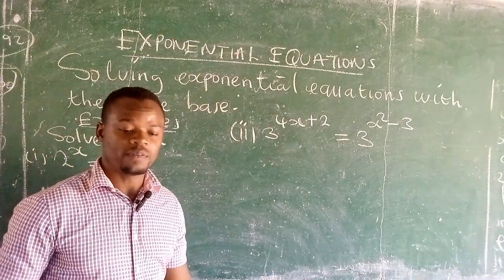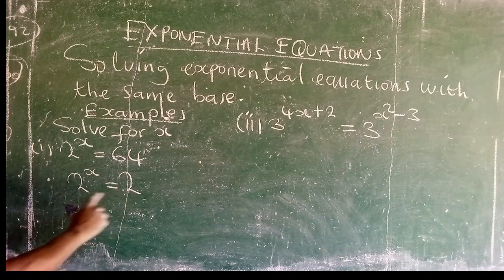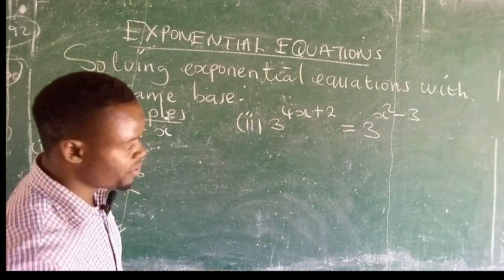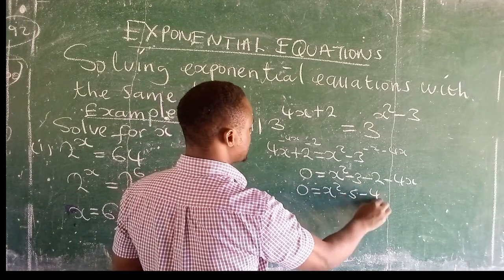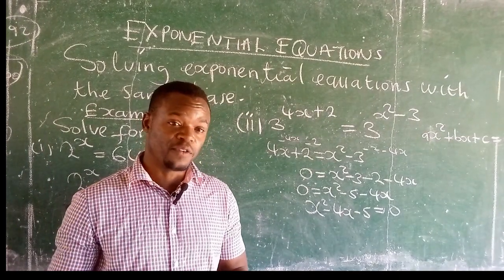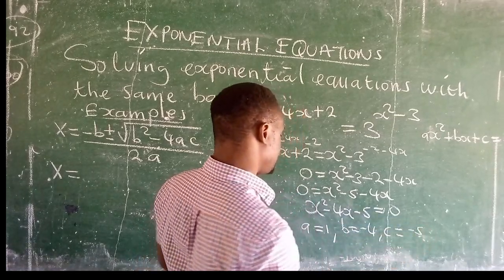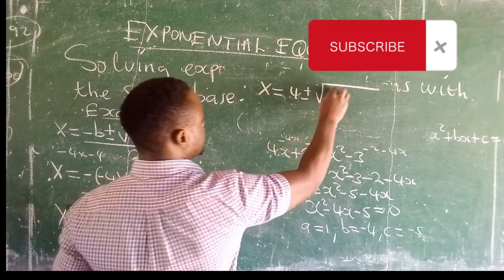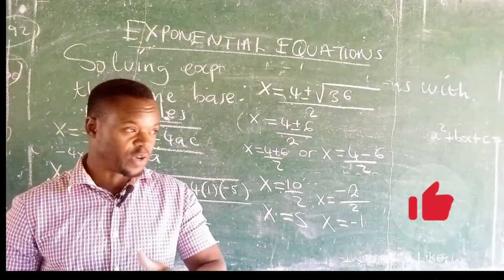Mastering Exponential Equations: Same Base Solutions | Logarithmic Functions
Dive into the world of exponential equations with the same base and learn how to solve them using logarithmic functions. In this comprehensive tutorial, we'll explore step-by-step techniques to tackle equations with identical bases, providing clarity and insights along the way. Perfect for students and enthusiasts seeking to enhance their understanding of exponential functions and logarithmic solutions.

To work out exponential equations with the same bases, follow these steps:Identify the Bases: Ensure that both sides of the equation have the same base. If not, rewrite them with the same base.Apply the Exponent Rule: Since the bases are the same, equate the exponents. For example, if you have ( a^x = a^y ), then ( x = y ).Solve for the Unknown: After equating the exponents, solve for the unknown variable. This can involve basic algebraic manipulation.Let's go through an example:Example: Solve for ( x ) in the equation ( 2^x = 2^5 ).Solution:Since the bases are the same (both 2), we equate the exponents: ( x = 5 ).Therefore, the solution is ( x = 5 ).Remember, the key is to make sure the bases are the same, then equate the exponents and solve for the unknown. Practice with various examples to reinforce your understanding.